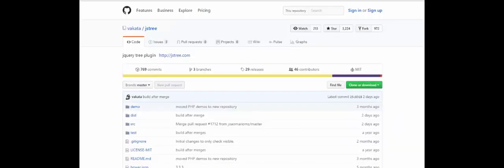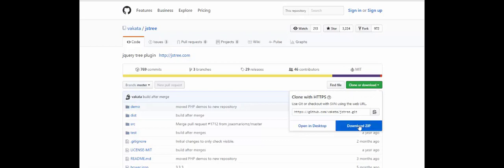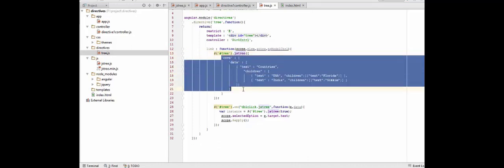Angular JS Tree Directive